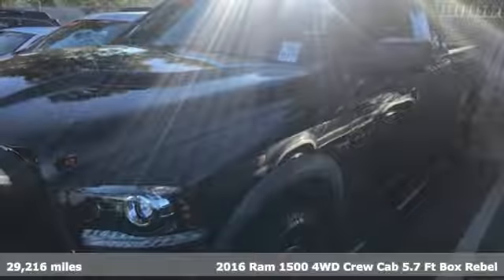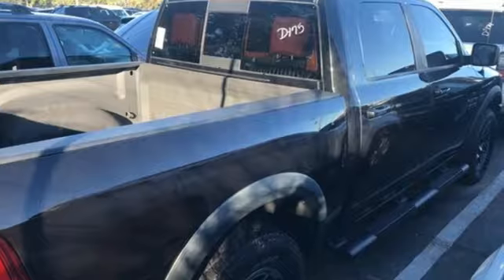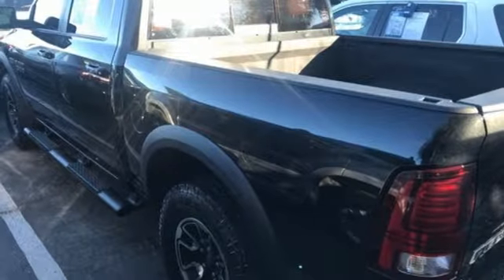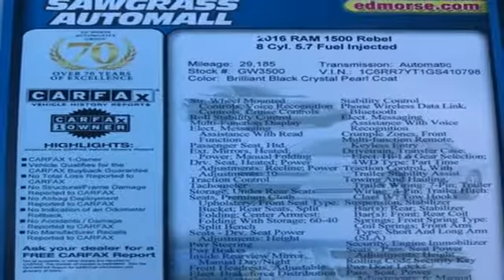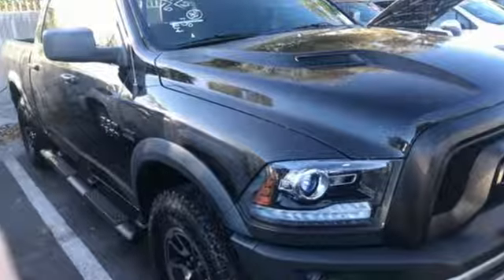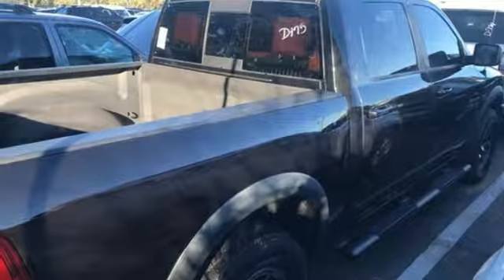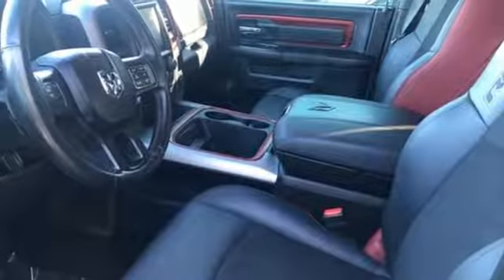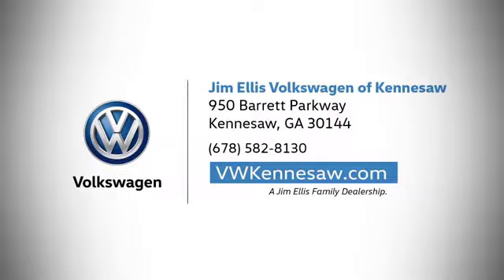2016 Ram 1500 Kennesaw GA Atlanta, GA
Year: 2016
Make: Ram
Model: 1500
Trim: Rebel
Engine: HEMI 5.7L V8 Multi Displacement VVT
Transmission: 8-Speed Automatic
Color: Black
Interior: black
Mileage: 29216
Stock #: KP4868
VIN: 1C6RR7YT1GS410798

Address:
950 Barrett Lakes Boulevard